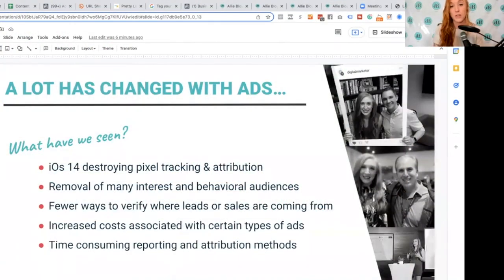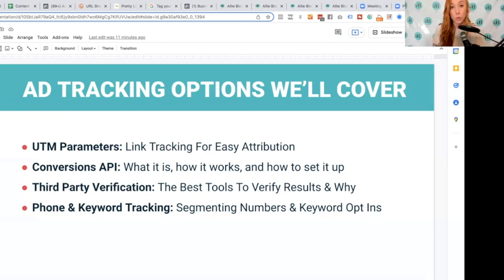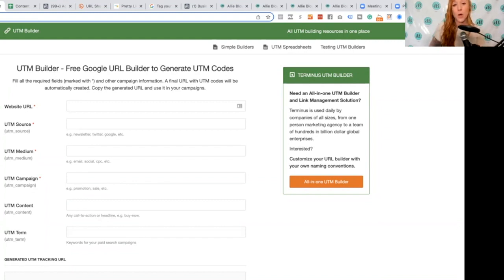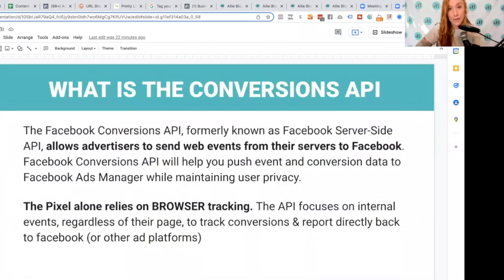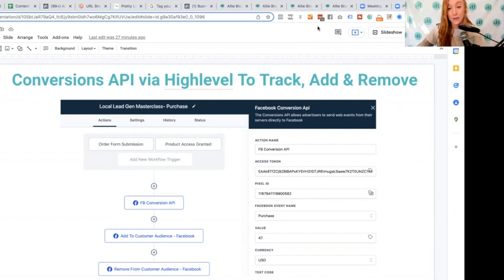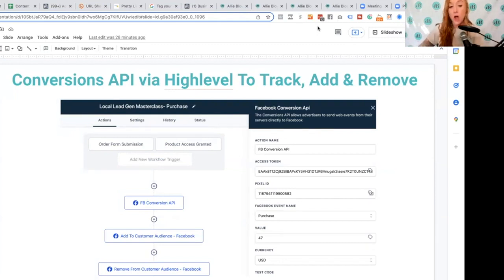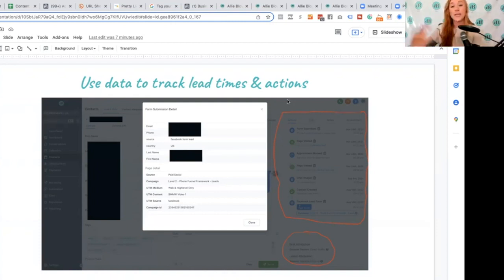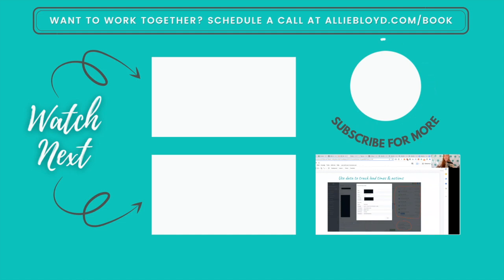TRACK YOUR ADS WITH THESE 4 EASY METHODS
Want to track your ads to make sure you know exactly where your best leads, appointments or sales are coming from? GOOD! It's easy to track your ads but most marketers and business owners never take the time to implement the methods that will allow you to track your ads easier and more reliably.

The rollout of ios14 had rocked the ad results of many business owners running facebook & Instagram ads, but it doesn't have to tank yours! All you need are these 4 easy ways to track your ads so that your marketing decisions are based on data, and you can spend more on what's working and less on what's not.

This training on how to track your ads will cover 4 methods any business owner can use to improve ad attribution, results and revenue!

Check out my podcast for local businesses and local marketing agencies, "Marketing Ink"